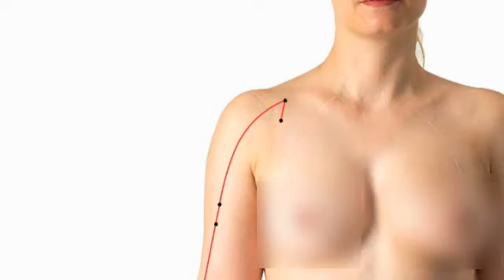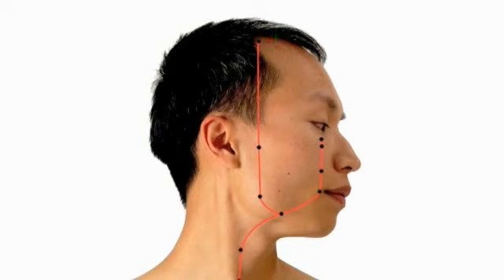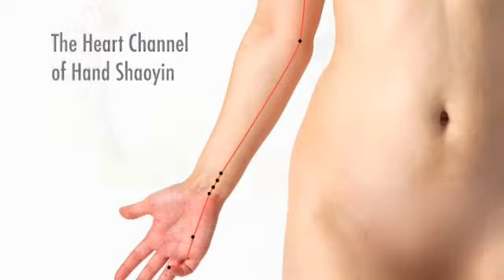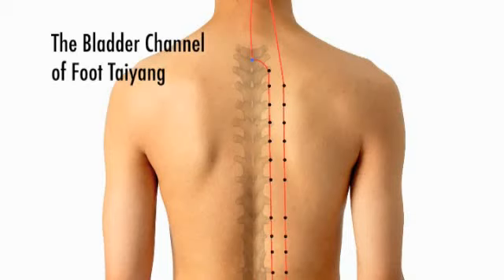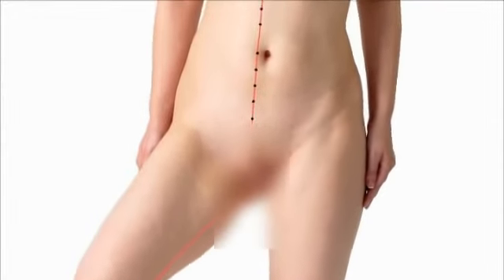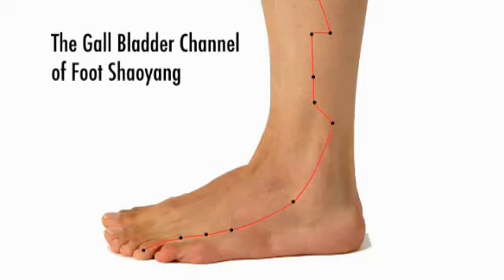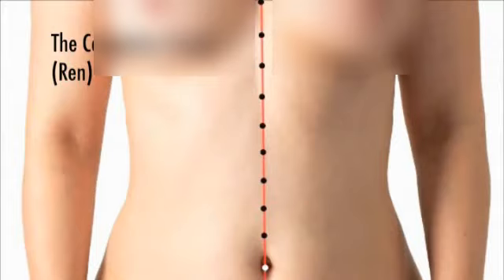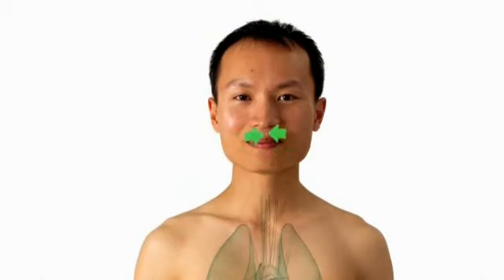مسارات الأبر الصينيه